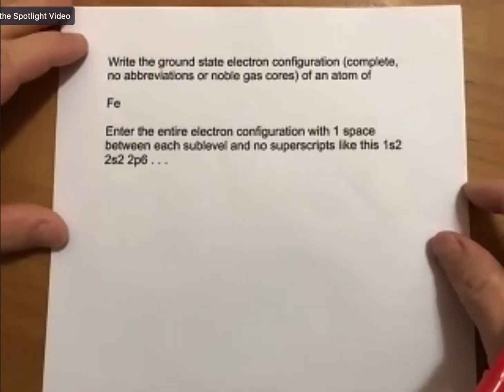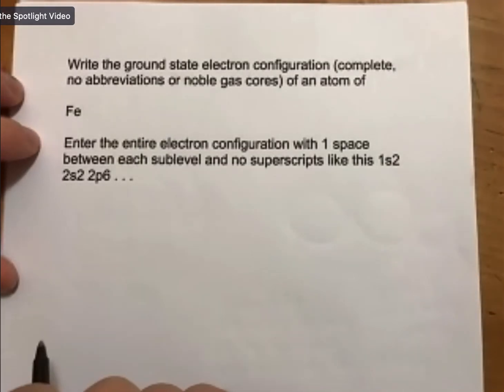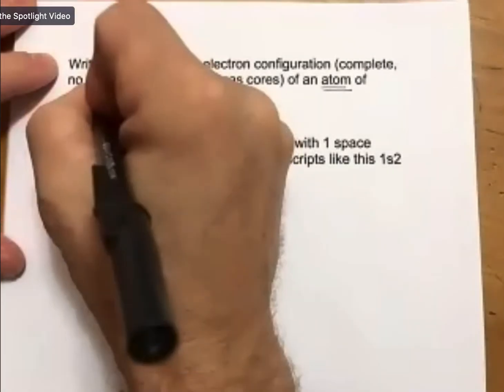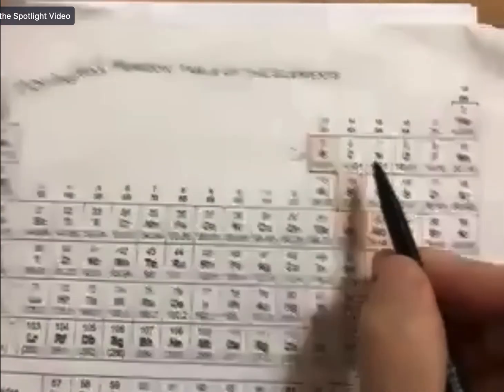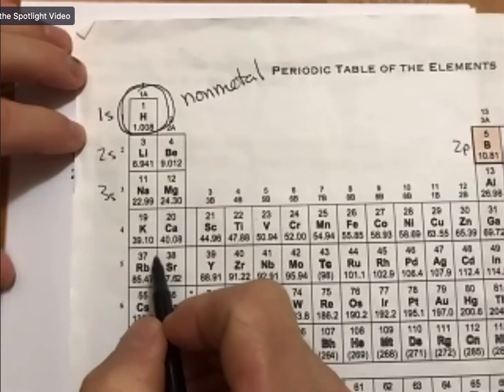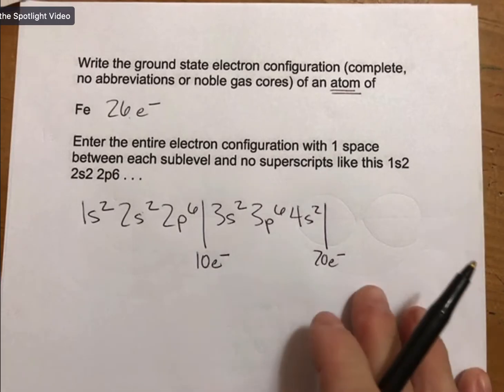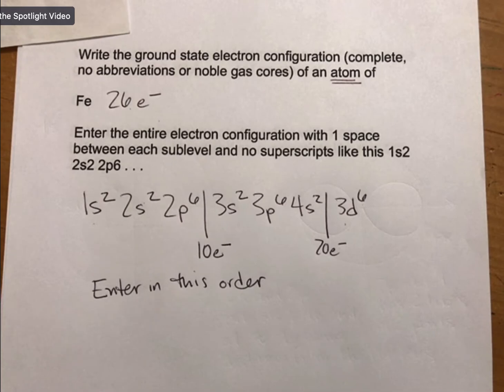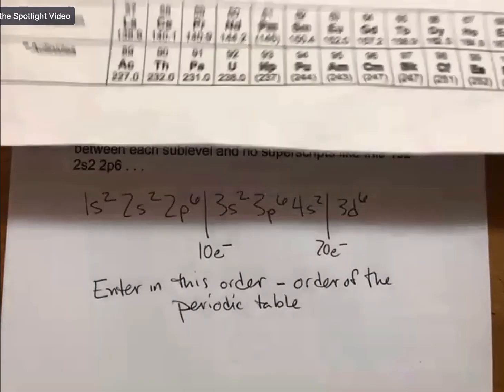HW 07 01